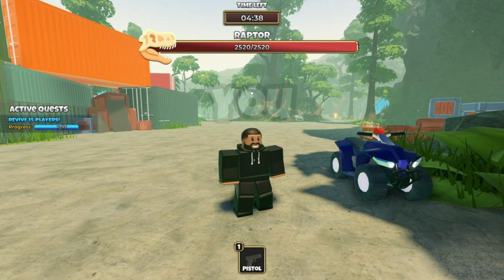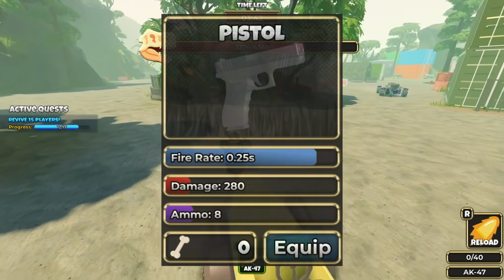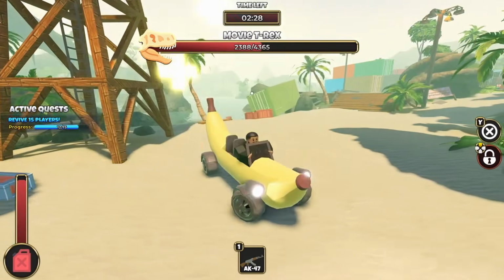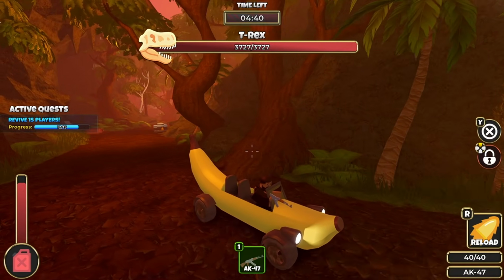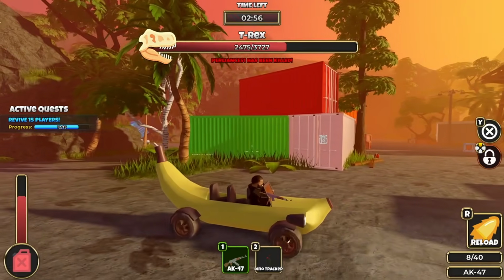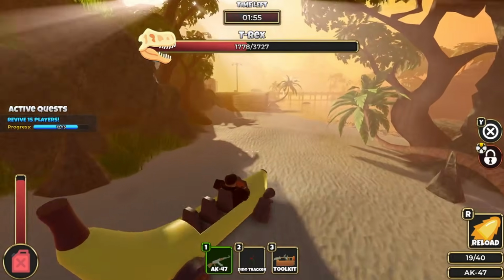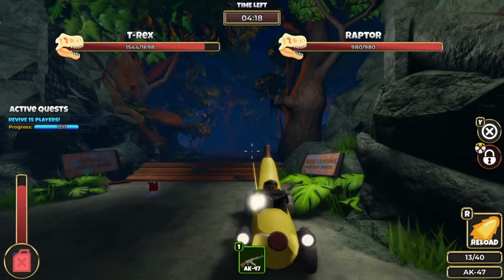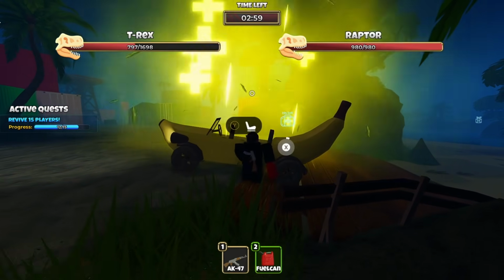Primal Pursuit: How To Beat Your First Dino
In today's video, I go over how to beat your first dino in the Roblox game Primal Pursuit. If this was helpful, watch some more of my videos!

Chapters:
0:00 Intro
0:33 Humble Beginnings
3:04 Gaining Bones
6:41 New Loadout
9:17 Conclusion
9:33 Outro

I'm Ankytrike, a Roblox/animal youtuber mainly focused on the Roblox game Primal Pursuit.